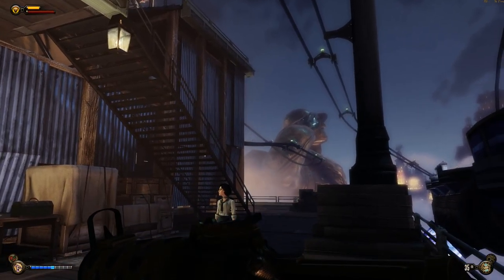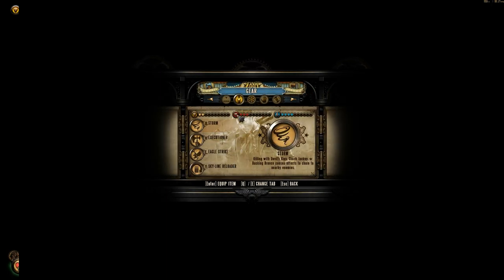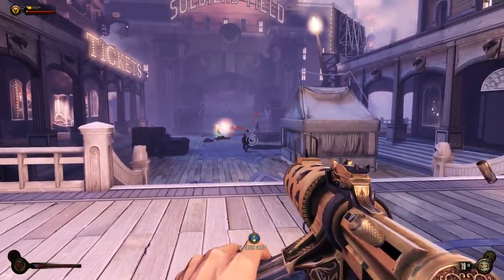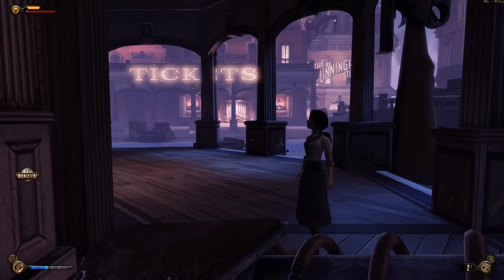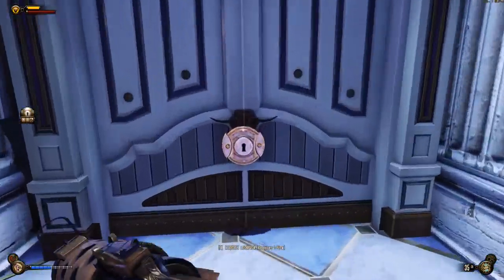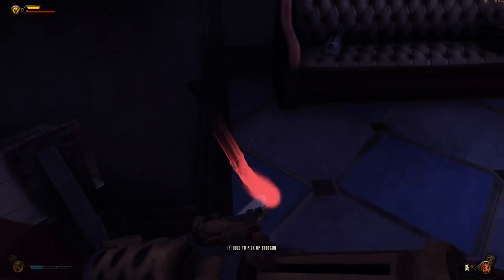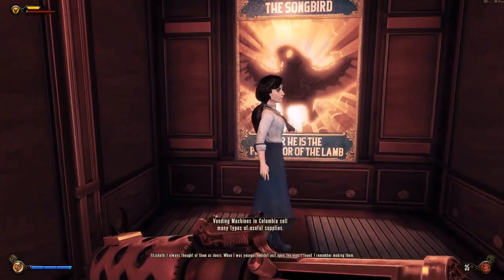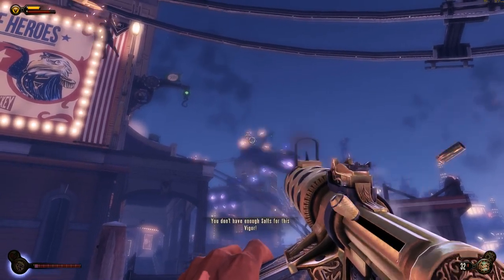Bioshock Infinite, Let's Play in 1440p, Part 30: Calling Lady Comstock's Gondola (PC, w/ GTX 680)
Part 30: Calling Lady Comstock's Gondola Near the Aerodrome (Soldiers Field)

Hello every Columbian bodayyyy! It's been over three months since I recorded any Bioshock Infinite footage, but don't worry, we're going to give the game an honest treatment and finish it!  I start here near the entrance to Soldiers Field, having acquired Shock Jockey back in the Hall of Heroes in the last few vids.  Now, Elizabeth and I go back to the gondola station to call Lady Comstock's Gondola, but we get ambushed by rocketeers on their own gondolas!   :O